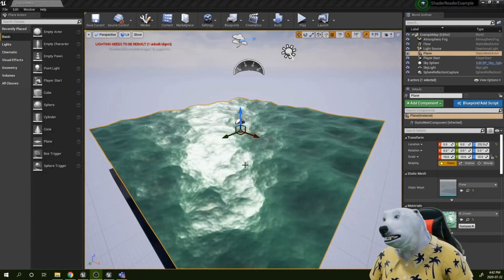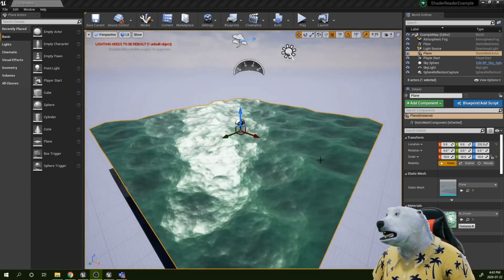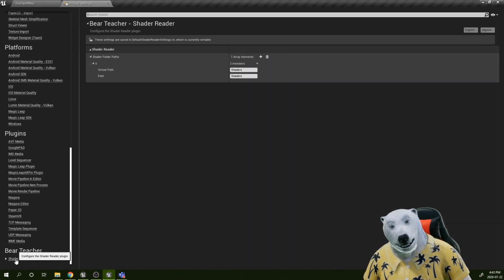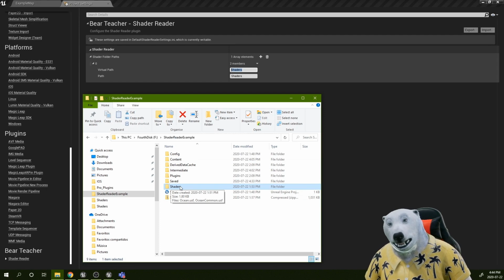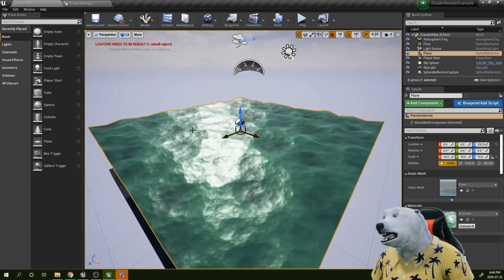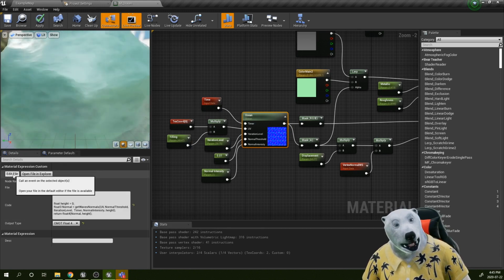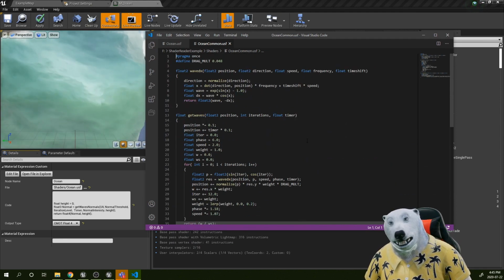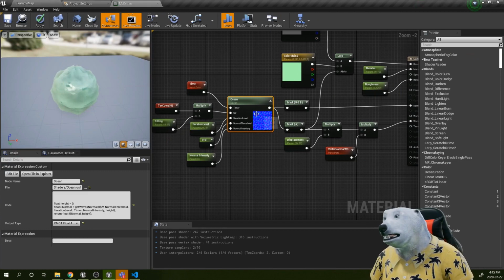Shader Reader Inside Unreal Engine 4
Hey ya! hello every one, here is an advanced shader reader plugin I refactored to be more powerful, now you'll be able to not only write your code in your favorite IDE and see your changes automatically reflected inside UE's material editor, you can create full libraries with the new support for includes, you can also create a custom folder structure for your shading code and lastly now you have support for all main platforms, Win 32, Win 64, Android , MacOs and iOS